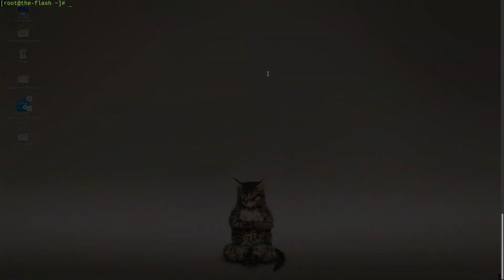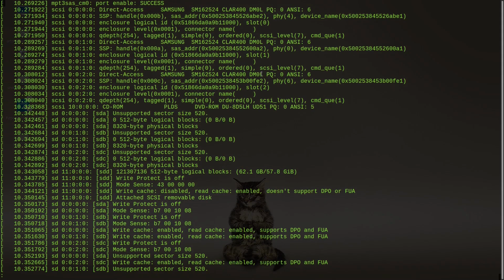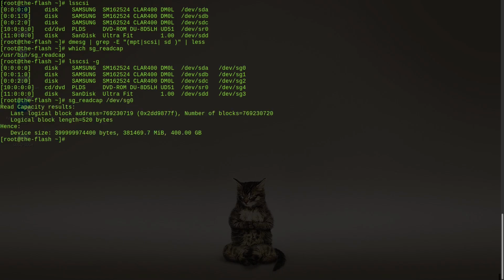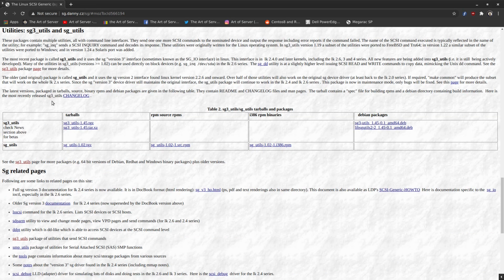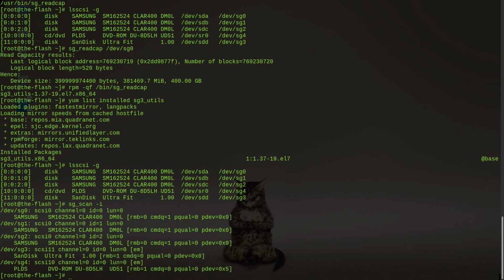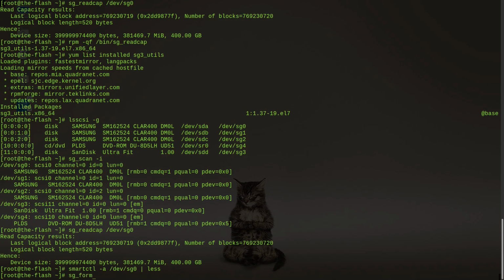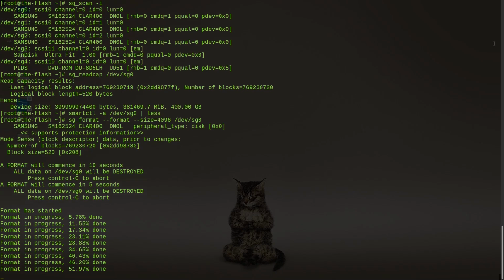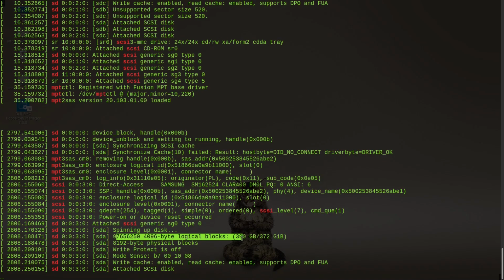How to reformat drive sector size | 520b 524b 528b to 512b or 4k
In this video, I'm going to show you how to reformat drives with non-standard sector sizes like 520b, 524b, and 528b to 512b or 4k sectors so that they can be used with normal servers. HDDs and SSDs that are being retired from enterprise storage systems from the likes of EMC or NetApp often have the drives formatted with these non-standard sectors, effectively preventing them from being used in normal systems. However, once I show you how to reformat them to standard sector sizes, you'll be able to use these drives again!

If you'd like to buy enterprise grade SSDs that are pre-formatted, checkout my store section